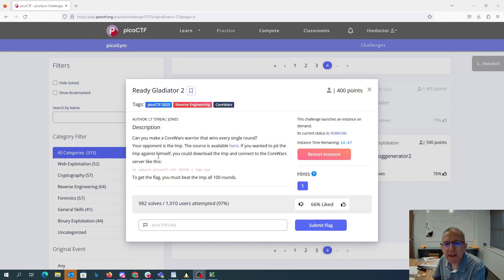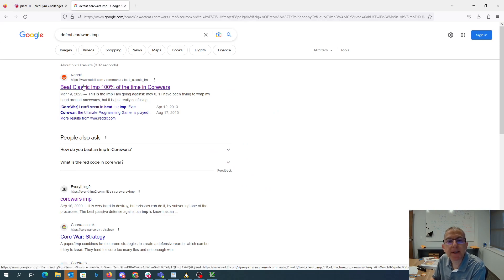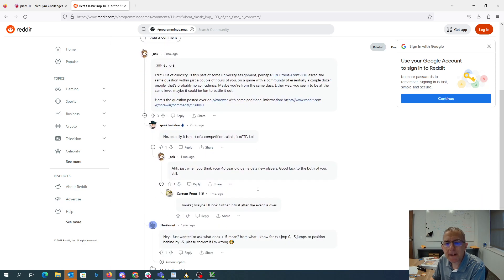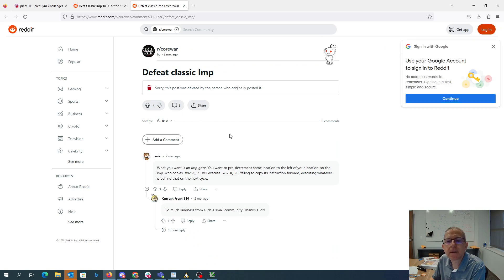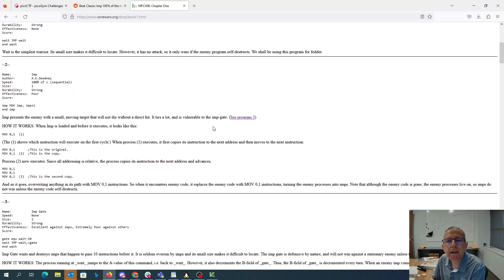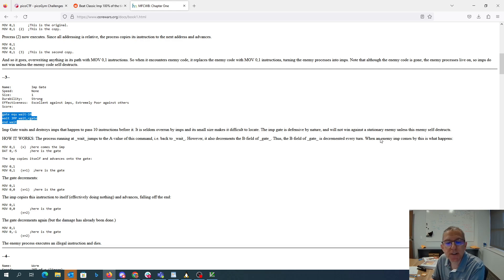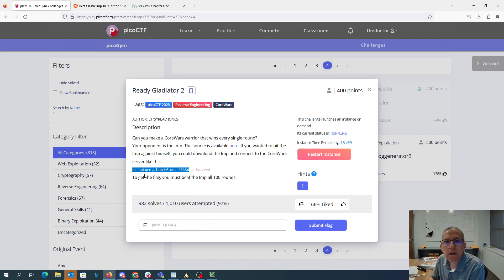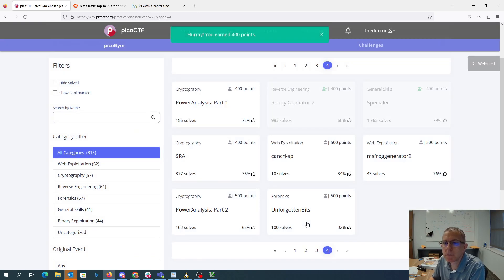picoCTF 2023 Ready Gladiator 2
Uses an "imp gate" to defeat the imp in every battle in Core Wars